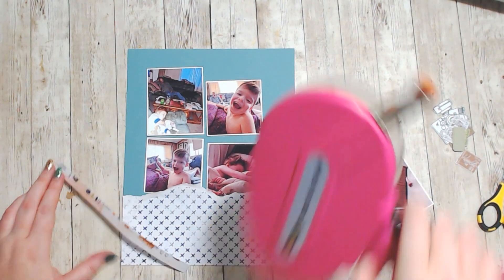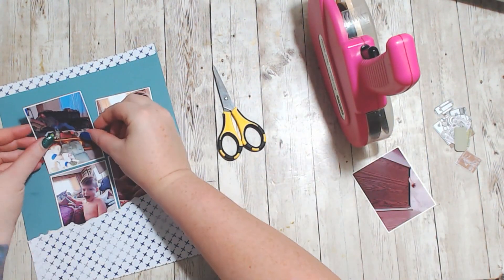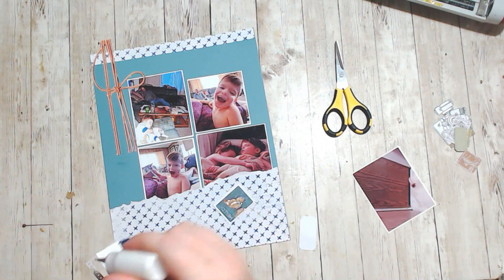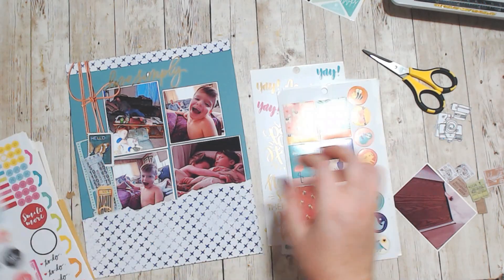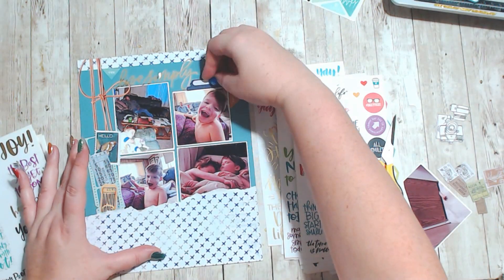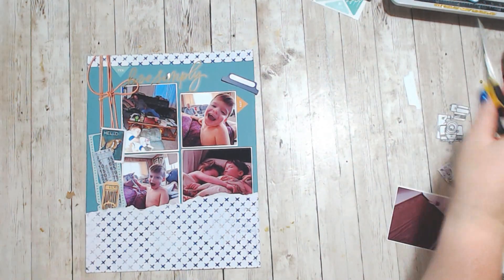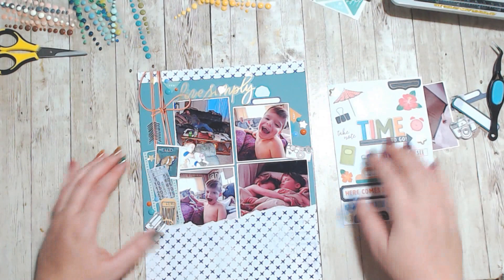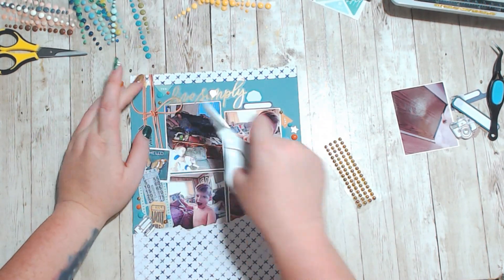Live Simply // Day 8 Scraps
Sorry that I've been MIA, I've had covid for the last 2 weeks. Welcome to Scraptember! Every day has a prompt or a sketch all provided by the @ScrappySisters  and @lauraalbertscrafts! Today's prompt is Scraps. I'll be stash bashing all year long!! Come along and join me!